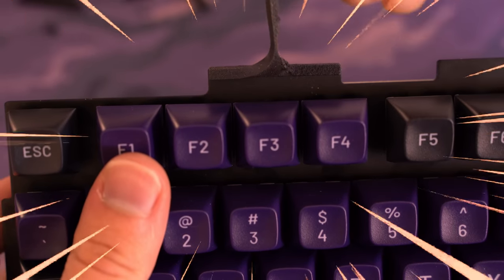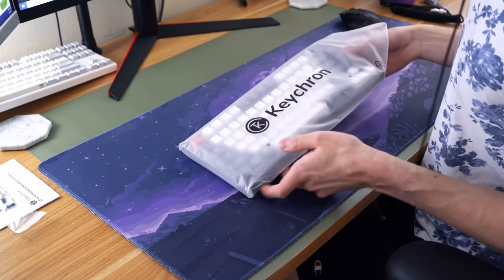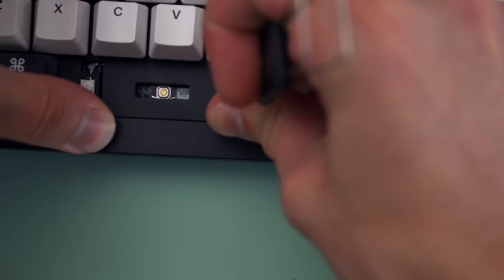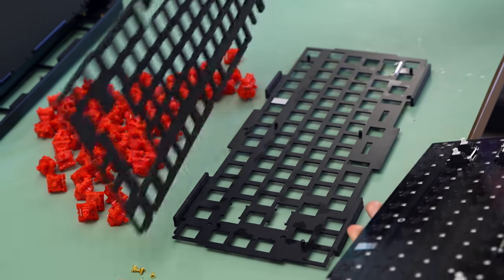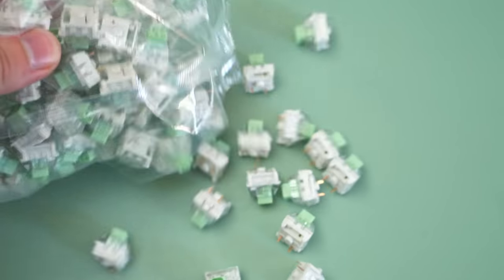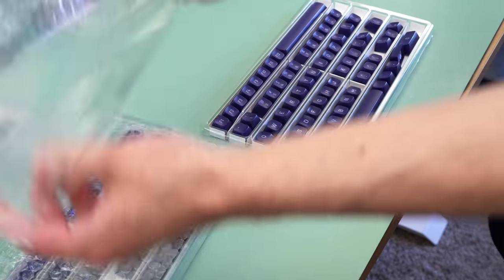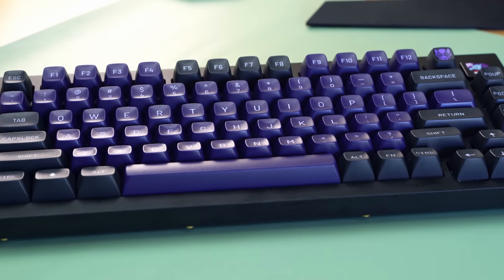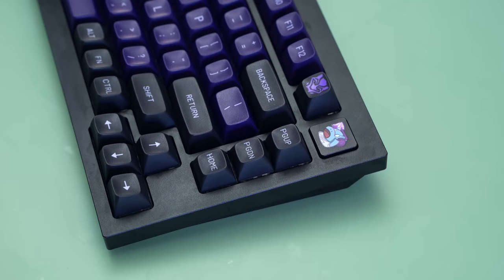The worlds LOUDEST Keyboard. 🔊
Thumbnail idea from @Switch and Click  who I made the original video with!